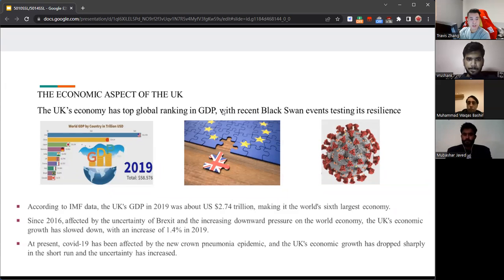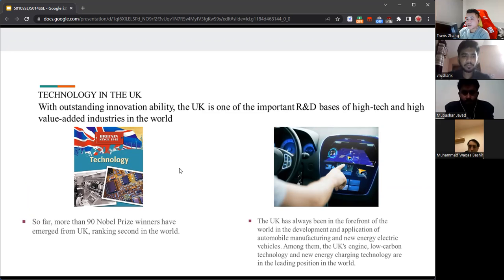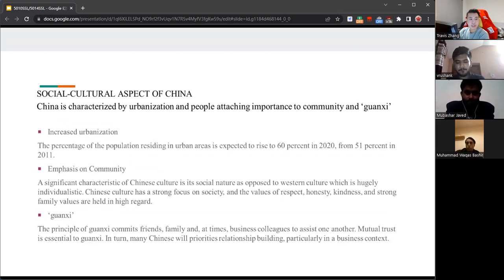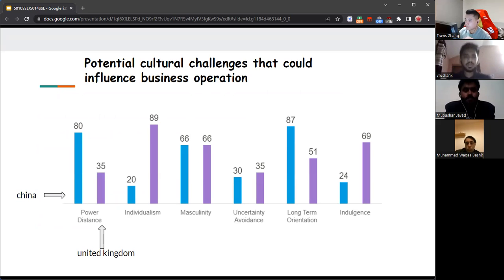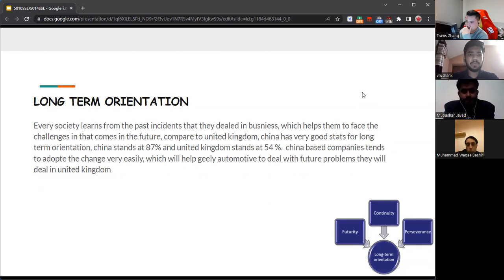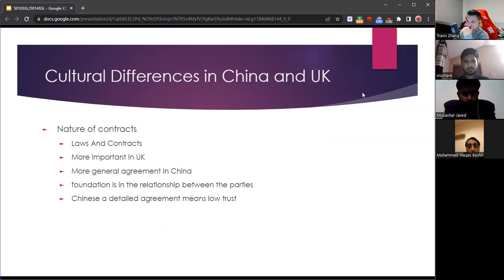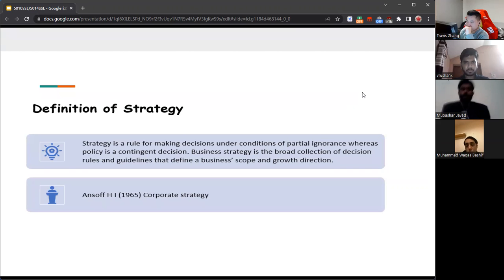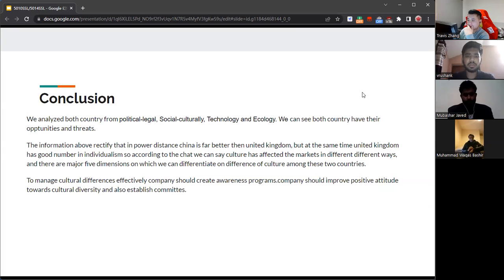Group 4 Presentation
Participants：
Jintao Zhang 11966315
Mubashar Javed 12083198
Vrushank chavda 11357971
Muhammad Waqas Bashir 10719408